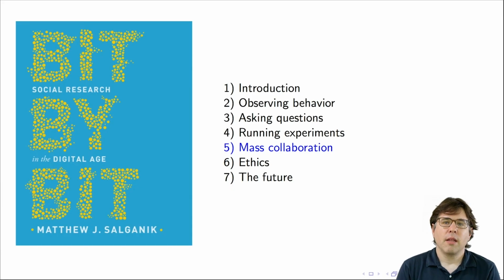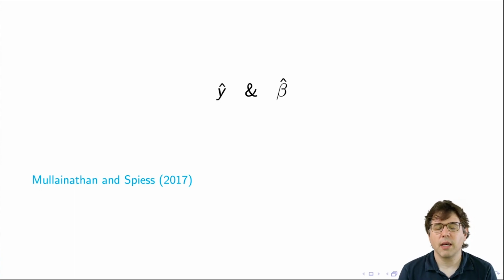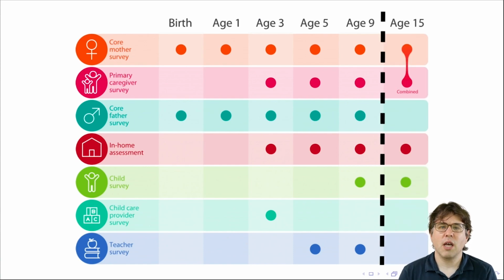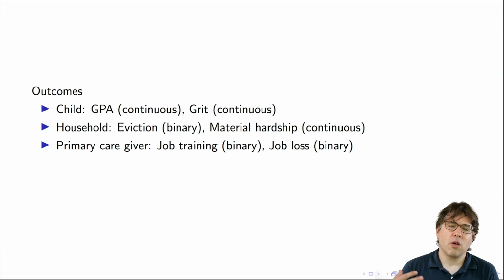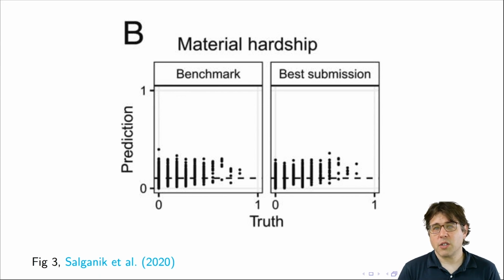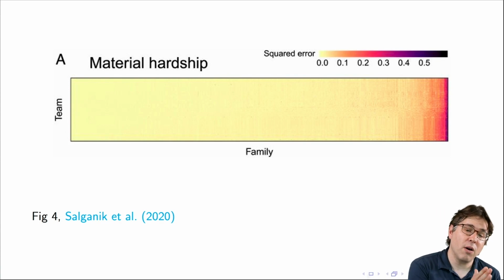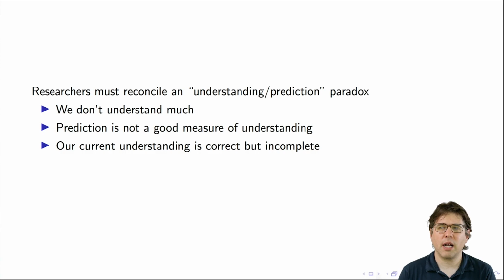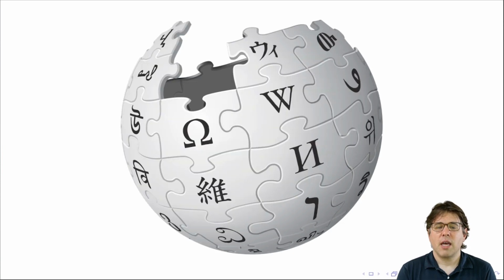Fragile Families Challenge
Princeton Professor Matt Salganik discusses the Fragile Families Challenge.
Link to slides Links to other materials discussed in this video are below.

Link to articles and websites:
1. Bit by Bit book

2. Measuring the Predictability of Life Outcomes with a Scientific Mass Collaboration

3. Initial sequencing and analysis of the human genome

4. Combined Measurement of the Higgs Boson Mass in pp Collisions

5. Machine Learning: An Applied Econometric Approach (Mullainathan and Spiess 2017)

6. Can an Algorithm Tell When Kids are in Danger

7. What failure to predict life outcomes can teach us

9. Privacy, ethics, and data access: A case study of the Fragile Families Challenge

10. Improving metadata infrastructure for complex surveys: Insights from the Fragile Families Challenge

11. Successes and struggles with computational reproducibility in the Fragile Families Challenge